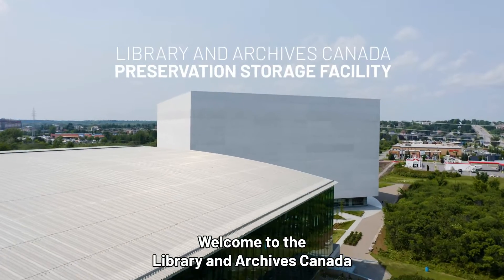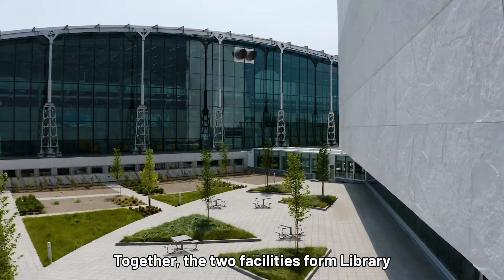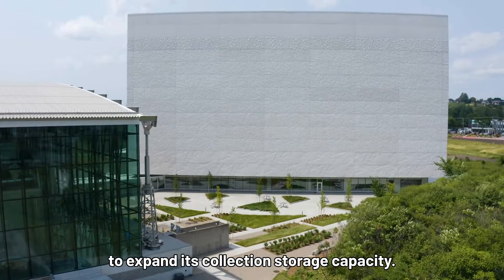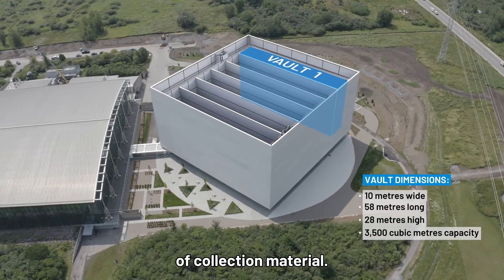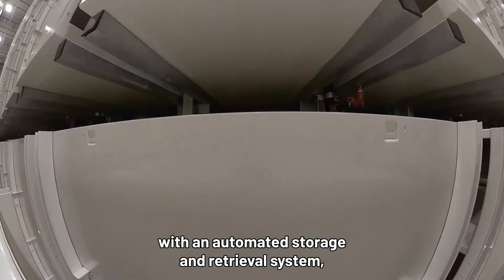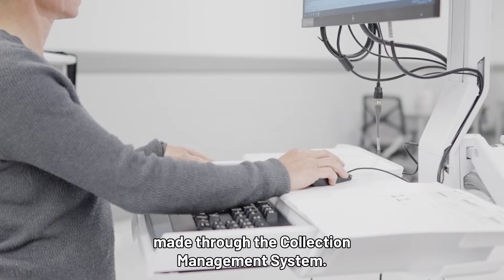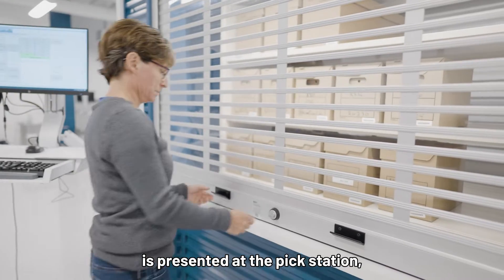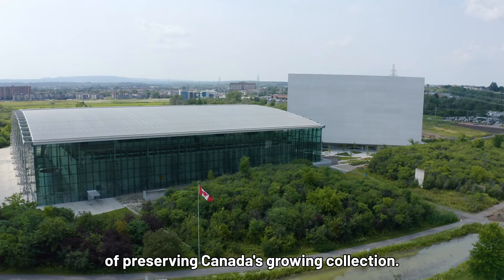Welcome to Library and Archives Canada’s Preservation Storage Facility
Take a look at our new facility, the first net-zero carbon archival preservation facility in the Americas, the first Government of Canada special purpose facility built to meet the requirements of Canada’s Greening Government Strategy, and the largest automated archival facility in the world.